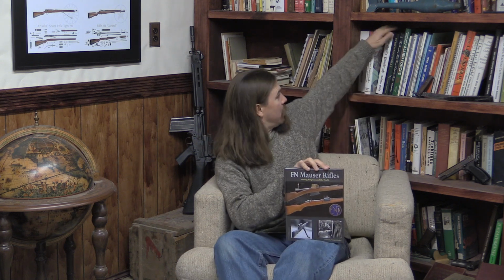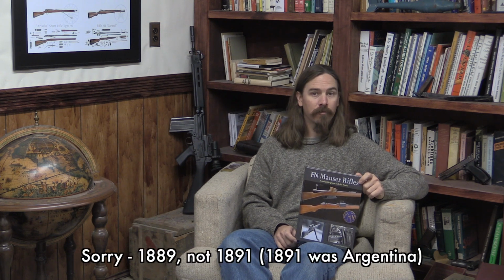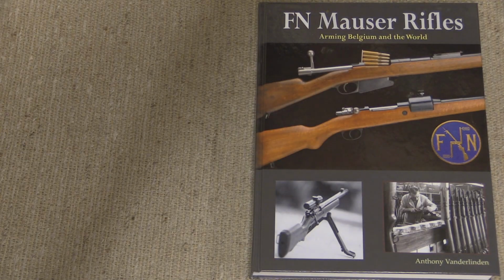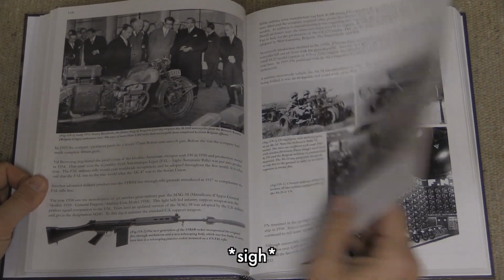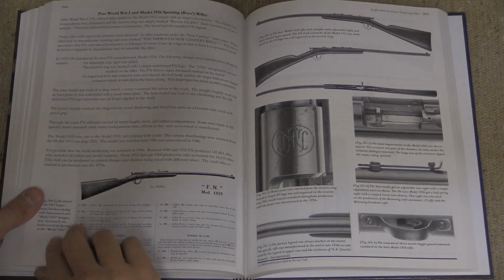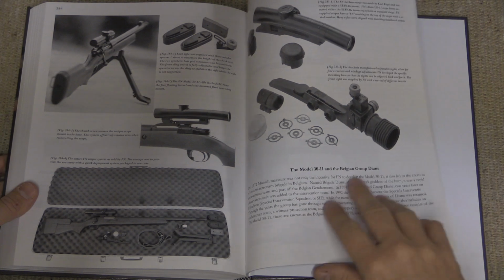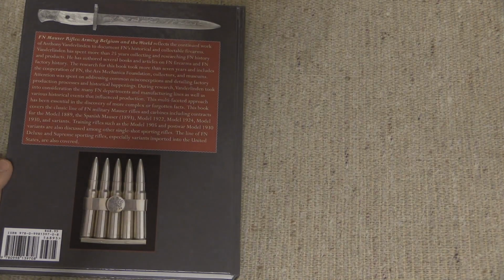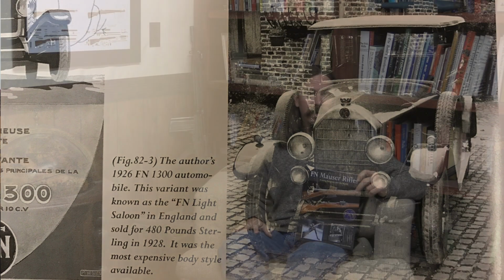Book Review: "FN Mauser Rifles" by Anthony Vanderlinden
When I was waiting for my copy of Anthony Vanderlinden's new book "FN Mauser Rifles" to arrive, I was expecting a typical sort of dry reference work. You know, the sort of thing that is essential for looking up details like the serial number range for a specific contract, or the sling swivel location on some specific nation's version of a rifle. When the book arrived and I cracked it open, I found something quite different.

What I found was an authentically engrossing history of Belgium, the Fabrique Nationale company, and the rifles it produced. It would have been a savvy move to deliberately expound on the context of FN's Mausers to make them more interesting (let's be honest; Mauser contract variations are not the most riveting subject in arms history), but I think the book took this path because of the author's genuine passion for the subject and a desire to share that passion with others. Good grief, the man owns a 1926 FN car! If that's not devotion to a subject, I don't know what is (and it's really cool!).

Anyway, the first half of the book is a tale of Belgian history and arms production. The trials that led to the adoption of the 1891 Mauser and the subsequent formation of the FN conglomerate by the preeminent armsmakers of Liege in order to secure a contract to make those 1891s. The production leading up to WWI, and the Belgian response to that war, including production in the United States and England. The company's recovery after the war, including its efforts in the automotive industry. The buildup to WWII, and the response to yet another German occupation. Sabotage of German production. Recovery after that war as well, and FN's role in post-war Europe as Mauser production came to an end. And throughout this tale, the simultaneous story of the Congo Free Sate as it became the Belgian Congo and took part in Belgium's trials and tribulations.

In the more technical sections of the book, Vanderlinder presents information that has heretofore been pretty hazy, like the actual differences between FN Mauser model designations, and exactly who ordered what and when. He also provides excellent detail on the manufacture, repair, and later conversions of the Model 1891 rifles for the Belgian military as well as the Congolese armed forces.

As you have probably realized by this point, I found the book an excellent and compelling read...not the sort of thing one would normally expect from this subject matter. You don't need to be an avid enthusiast of FN or Belgian history to appreciate it. Quite the opposite, in fact - if you (like most people) have only the most cursory knowledge of the subject, it is an excellent way for you to really find an appreciation for the company and country. Just be warned that the cover price doesn't include the rifles you will want to buy once you've started reading!

"FN Mauser Rifles" is available directly from the publisher (who is also the author, but this is not a self-published work) Ordering there instead of from other dealers will get you an autographed copy, which is a nice bonus.